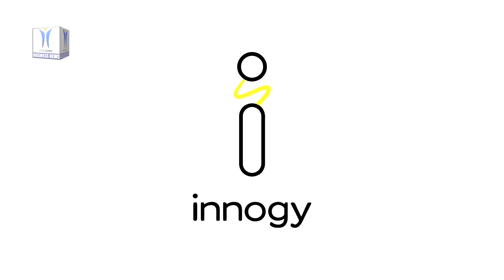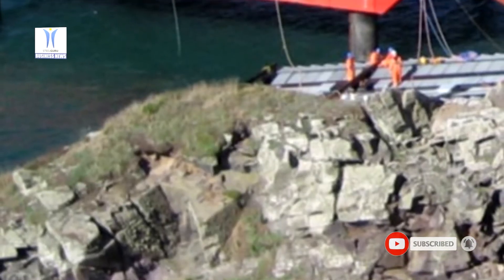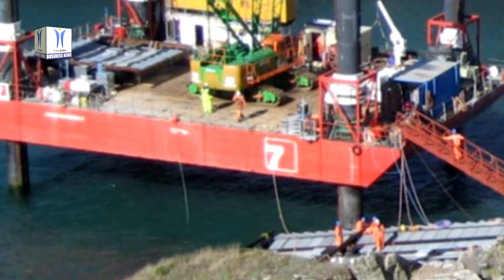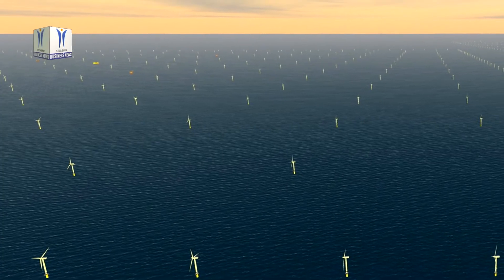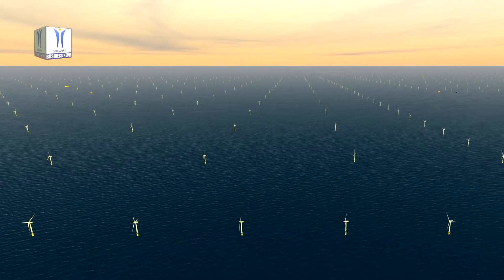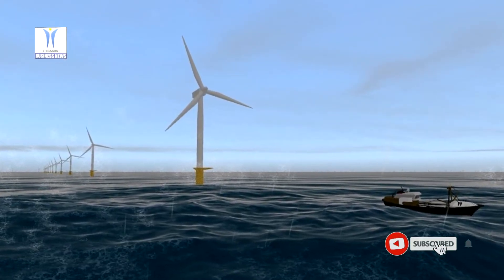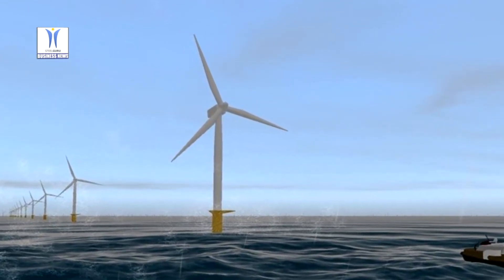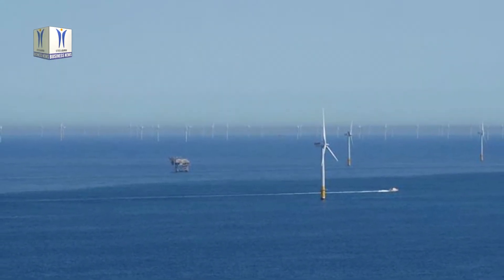Jack Up Vessel off Redcar Coast for Sofia Offshore Wind Farm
Innogy announced that a 29 metre long jack-up vessel will be at work in the nearshore area between Redcar and Marske-by-the-Sea from this week to conclude a six-month offshore site investigation by service provider Fugro for Sofia Offshore Wind Farm. The jack-up vessel Haven Seariser 2 will be visible to local residents and coast visitors for approximately a month while it carries out a series of boreholes. The boreholes together with earlier surveys will gather data that will feed into the planning of the final design and installation methodology for the main transmission cable where it reaches landfall. As well as the towing vessel, the jack-up will be supported by a local guard vessel and a rigid inflatable boat to allow crew changes.

The vessel has four legs that will be lowered to the seabed, enabling it to lift up above the water and create a steady platform for each borehole to be safely carried out. It will be towed between borehole sites by a towing vessel and is due to leave the area by the end of July.

Sofia, the largest project in innogy’s development portfolio and one of the world’s biggest offshore wind farms, will be located on Dogger Bank, in the North Sea. The power generated by the wind farm will travel via a 220 kilometre long electricity export cable from the offshore converter platform to shore, at its landfall between Redcar and Marske-by-the-Sea.

From landfall, onshore cables will transport the power to a new onshore converter station to be built near the village of Lazenby, adjacent to the Wilton Complex. Construction is due to start onshore in early 2021.

Sofia Offshore Wind Farm is 100% owned by innogy SE